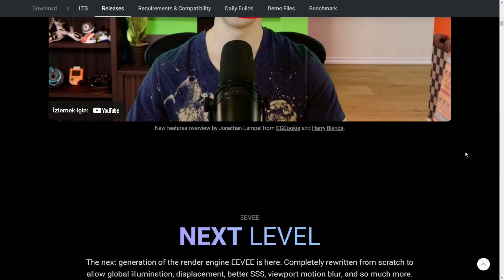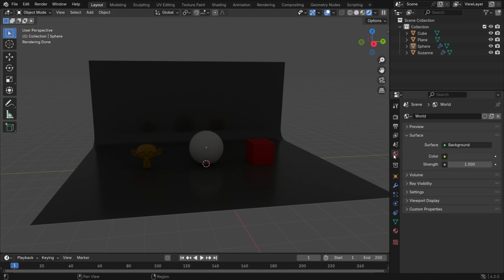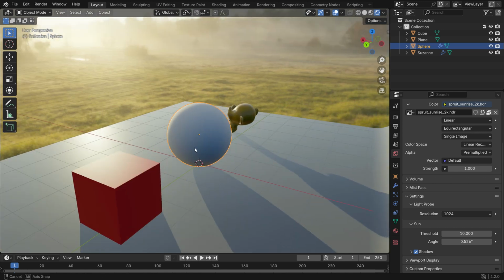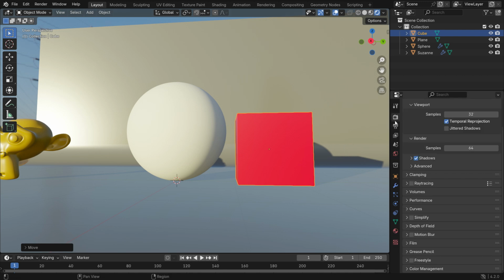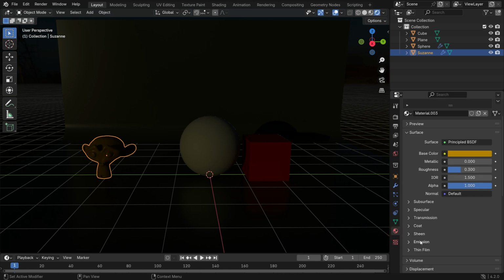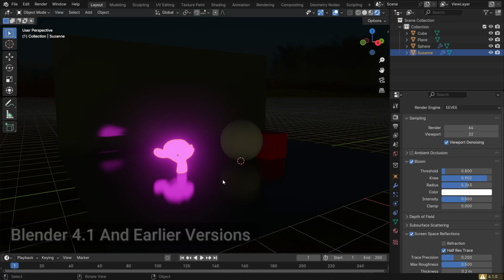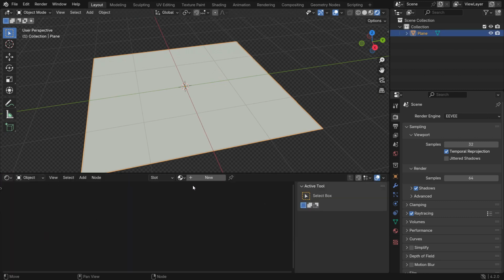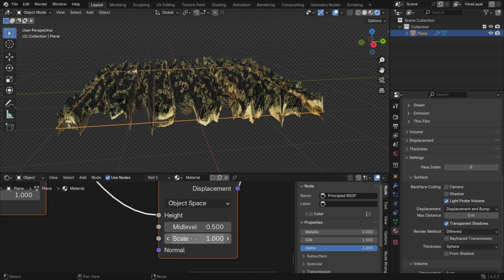New Features Of Blender 4.2 Eevee Next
As you know, Blender 4.2 has been released with many new features. The most significant changes have been made to the Eevee render engine. In this tutorial, we’ll cover the new Eevee features.

00:00 Introduction
00:17 Casting Shadow HDRI Image
01:23 Indirect Lighting In Eevee Next
02:33 Emissive Objects
03:12 Bloom
03:54 Displacement Maps